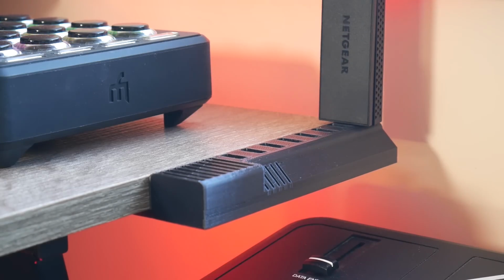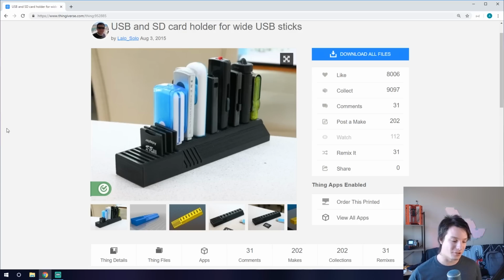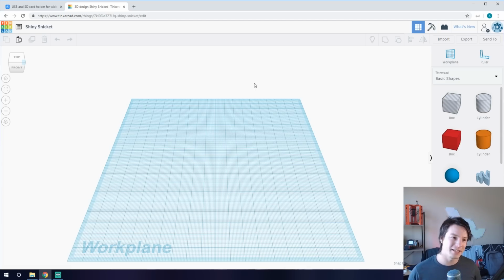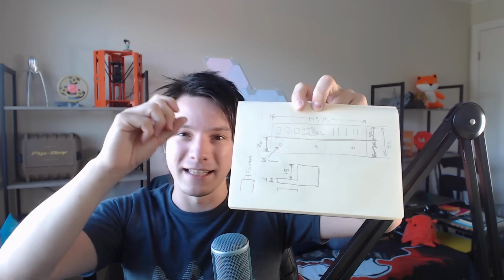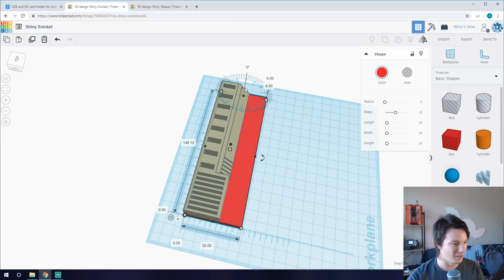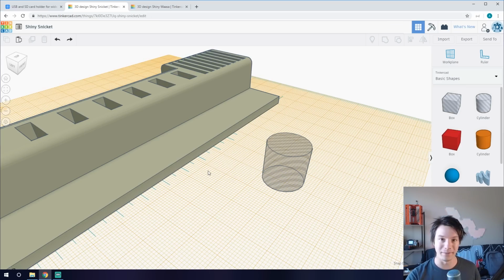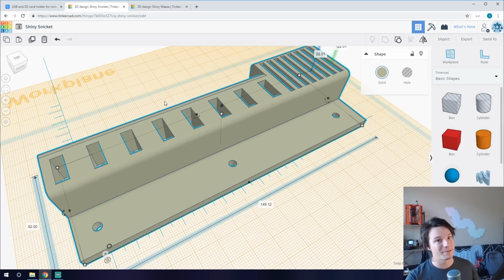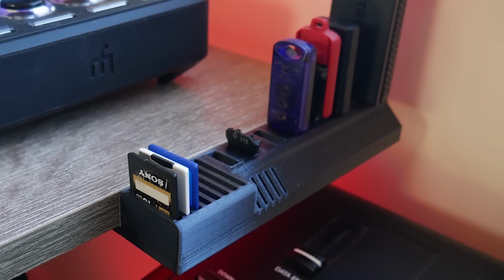Creating the Perfect USB Holder using 3D Printing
3D Printing is the perfect technology for creating custom objects suited to your needs.

In this video, I'll show you how I downloaded an existing USB holder and modified it to suit my new desk setup!

3D Printing Essentials